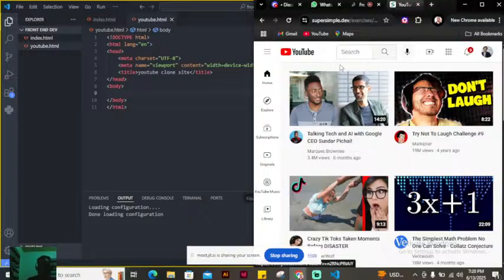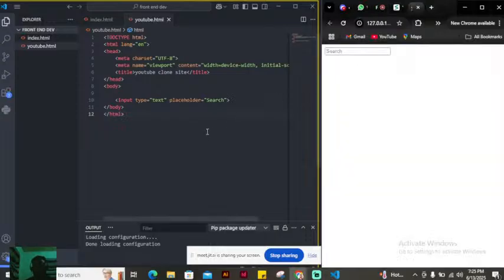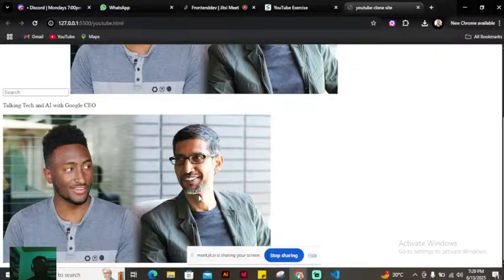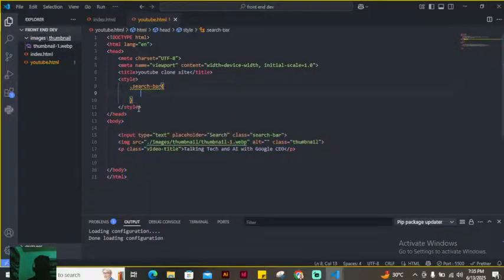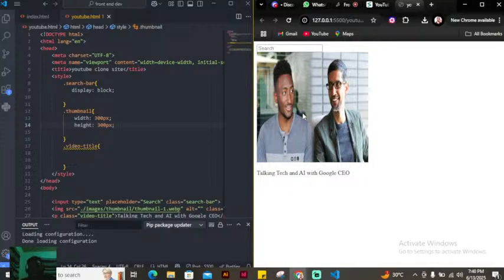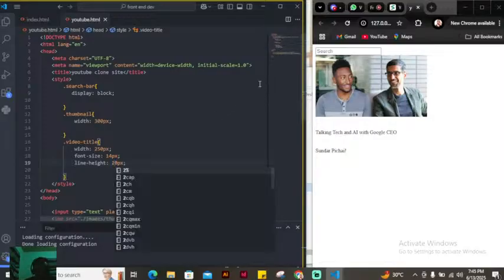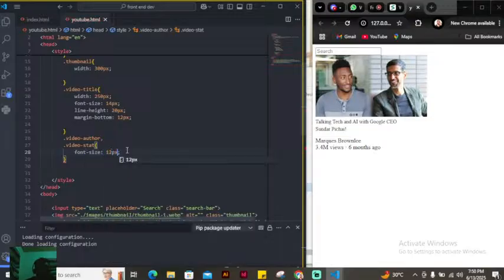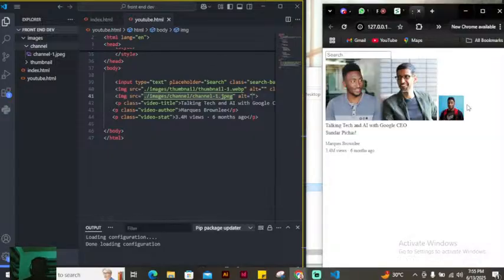front end web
youtube clone project